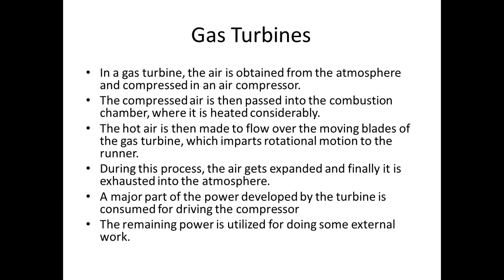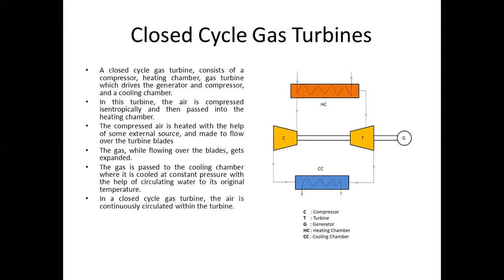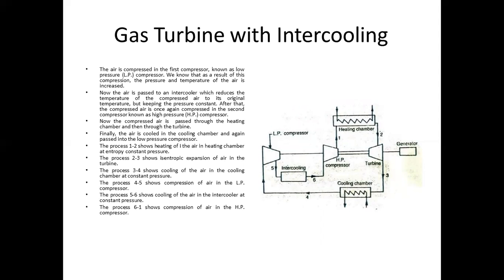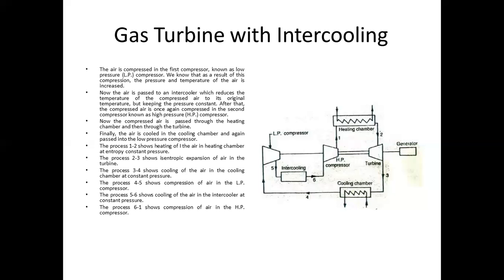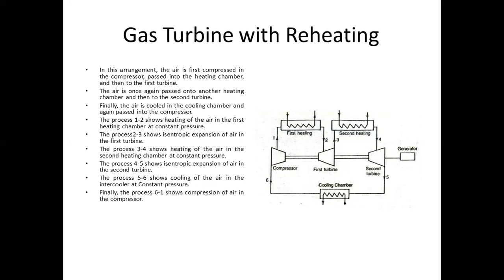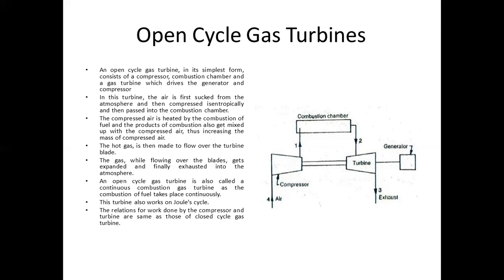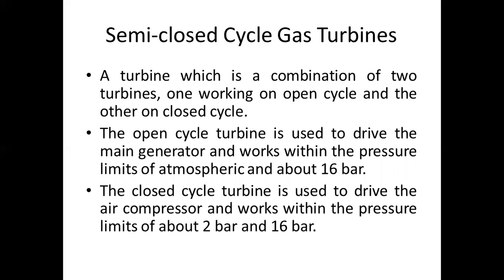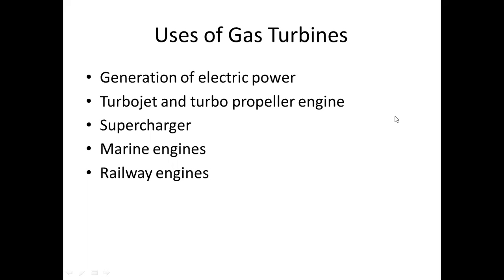ME8493 UNIT V THERMAL ENGINEERING I PART 1